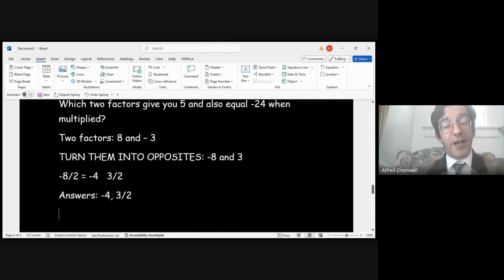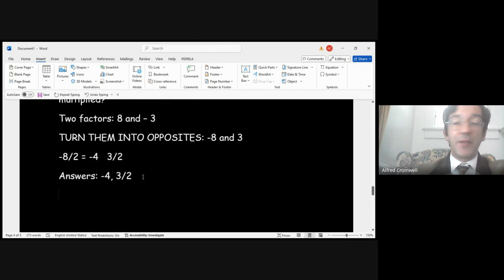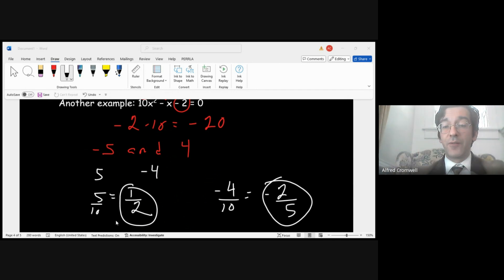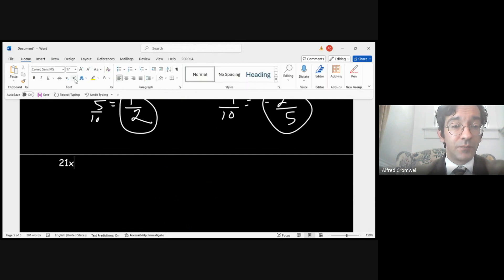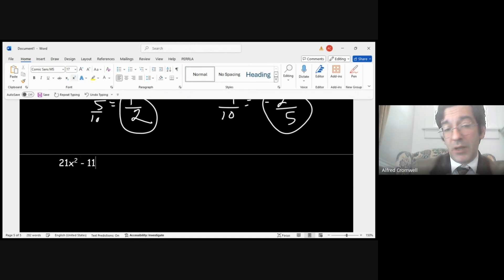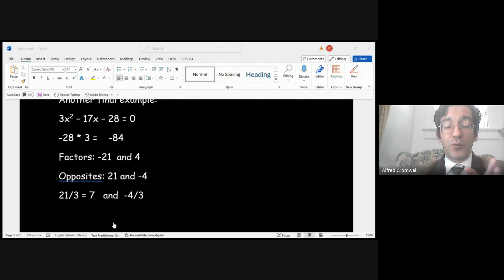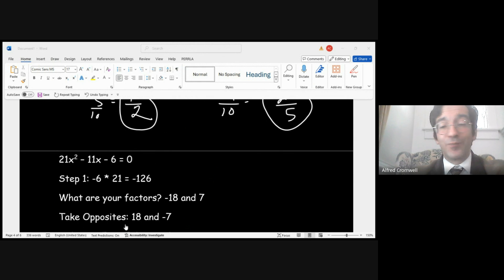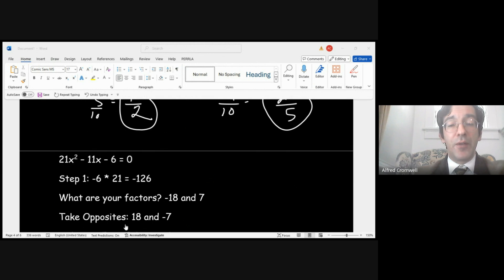Solving Quadratic Equations Instantly in Seconds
A shortcut you can use to solve Quadratic Equations when you don't have enough time or simply don't want to have to deal with too many messy steps.